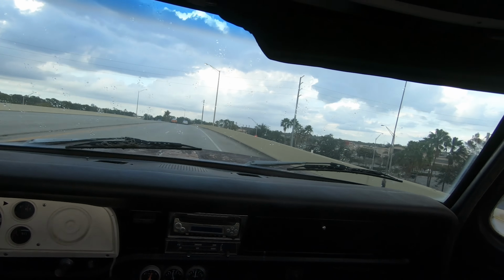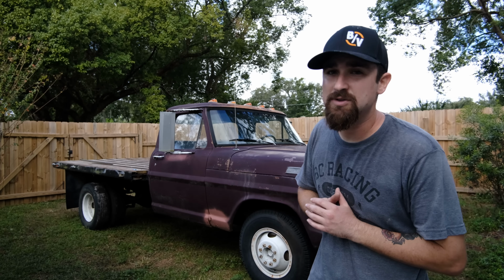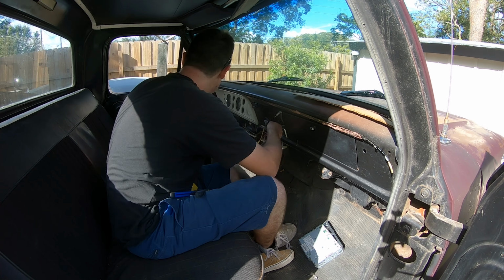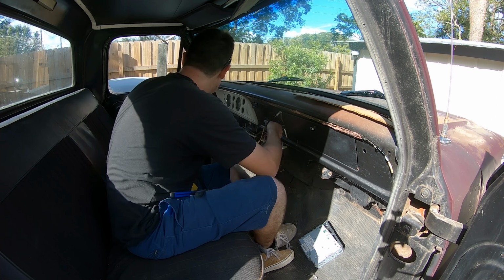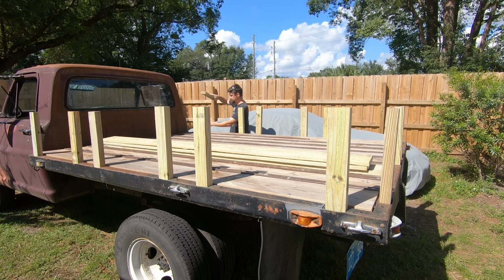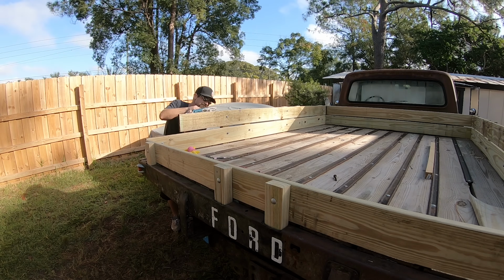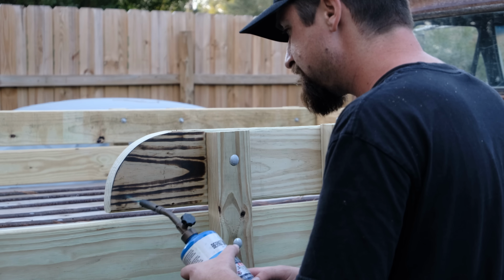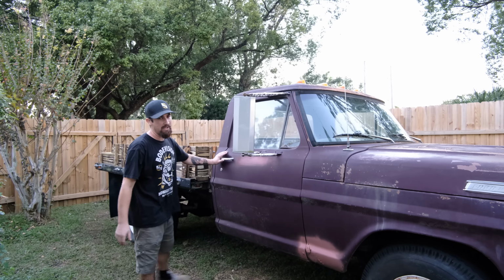I Bought The Perfect Shop Truck Then Burnt It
In this video I am introducing the BodeVision Shop truck! This truck is a 1968 Ford F350 and it is perfect for a shop truck! I would even say this is the best shop truck for the price in the current market. I wanted to show you how to make custom bedsides for your truck as well as how to burn wood for an old rustic look. Also, check the links below for exclusive content.